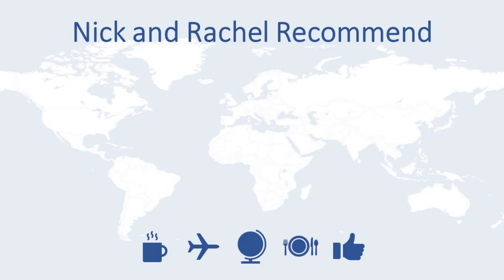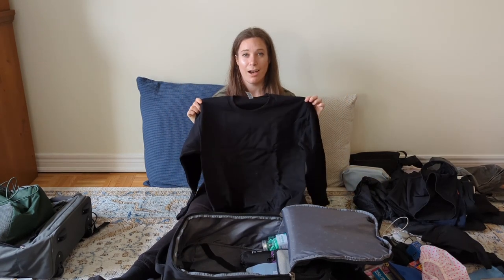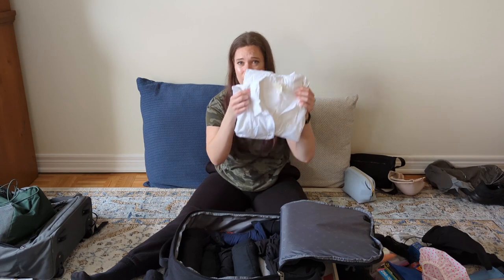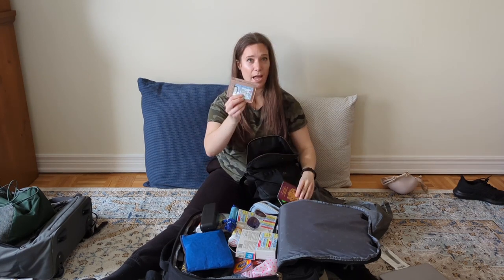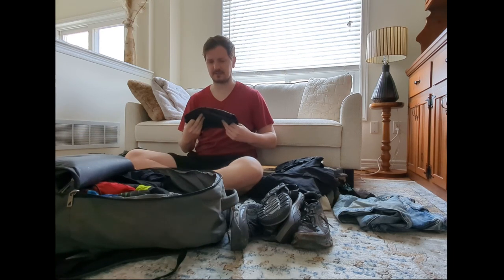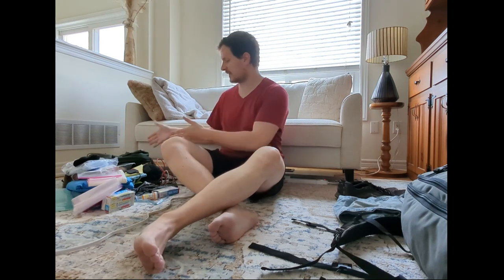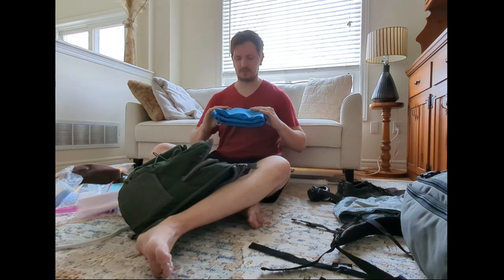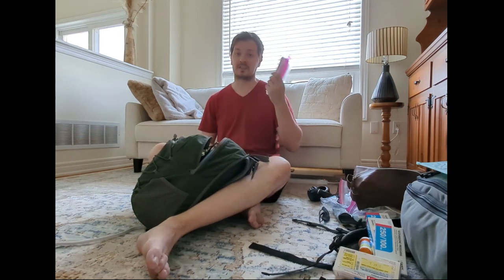What's in Our Bags? Packing for 1 Year of International Travel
Join us as we show you most of the things that we are planning on packing and taking with us on our year long epic trip around the world :).

0:00 Intro
1:05 Our Suitcases & Personal Items
1:54 What Rachel Is Packing
8:22 What Nick Is Packing in His Suitcase
13:12 What Nick Is Packing in His Personal Item
17:26 Final Thoughts & Sign Off